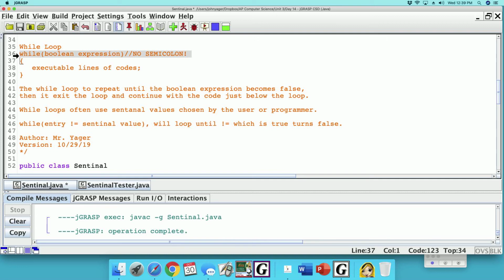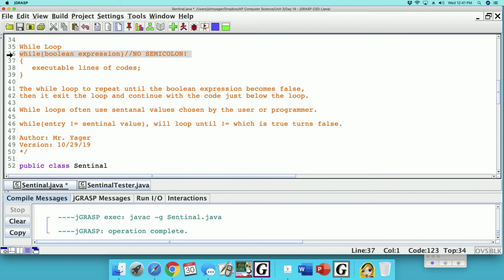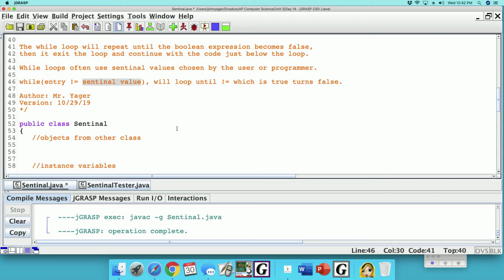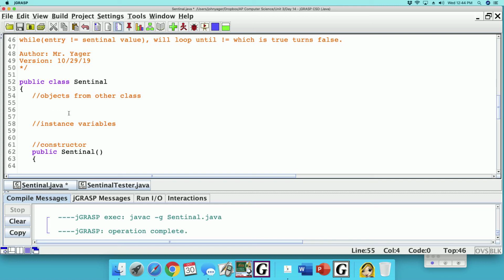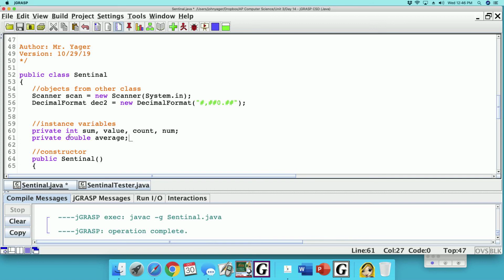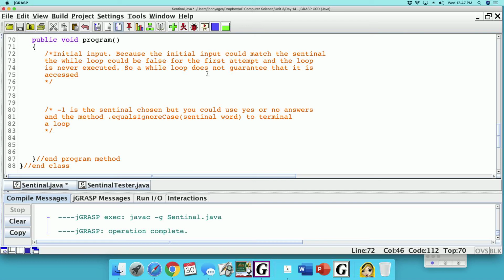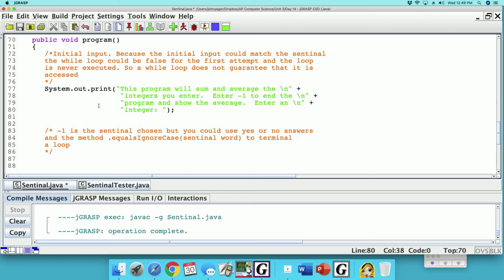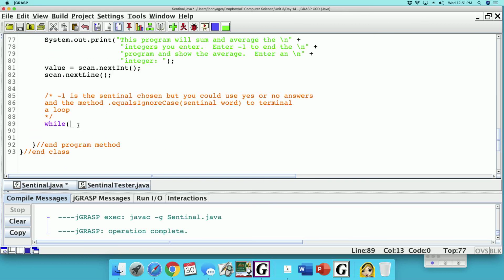Sentinal Program Part 2